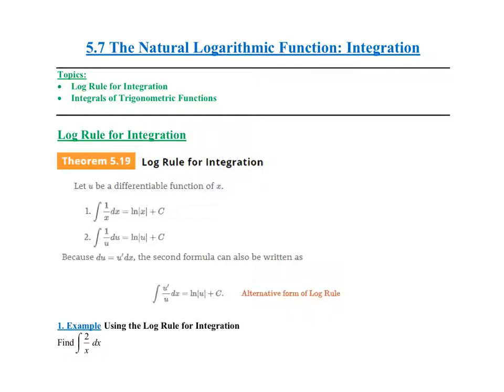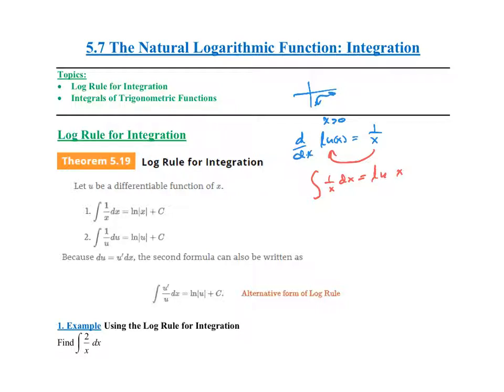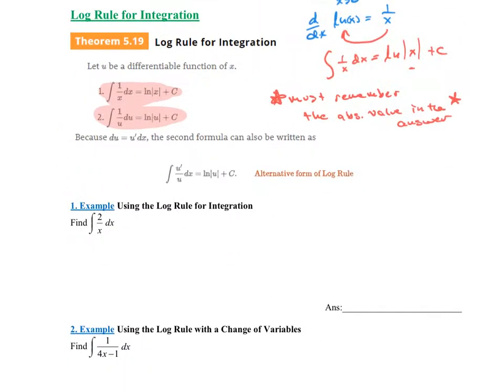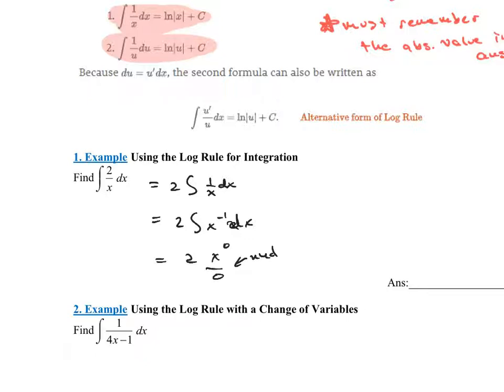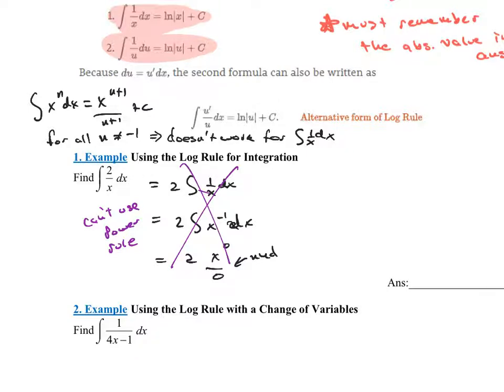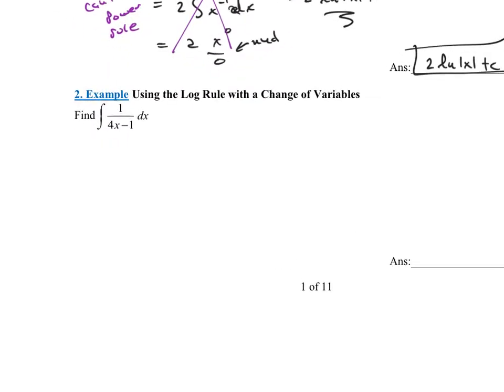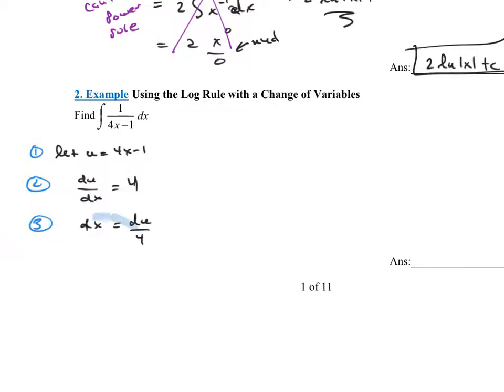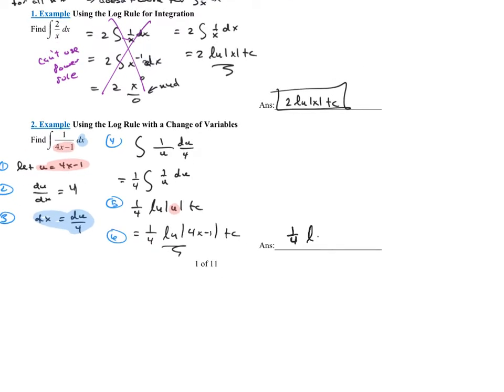5.7 The Natural Logorithm Function- Integration-1